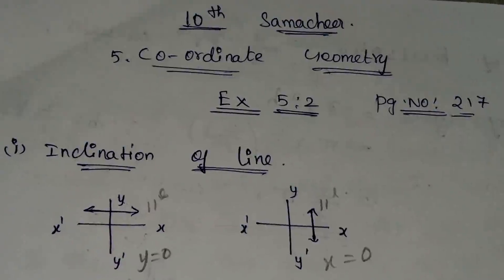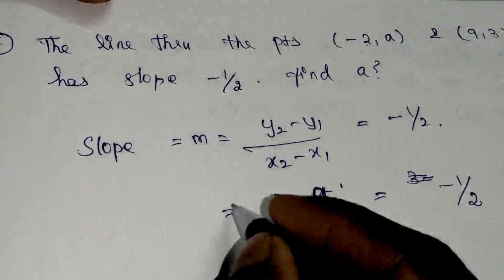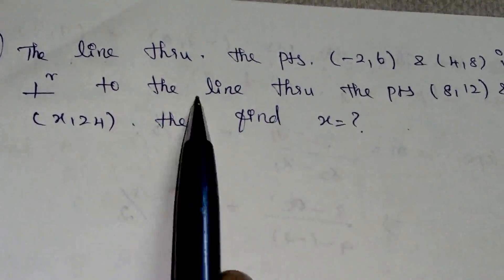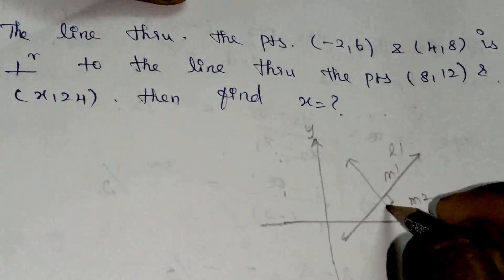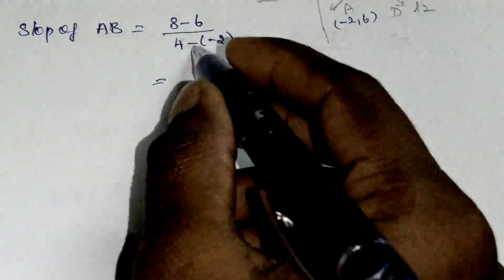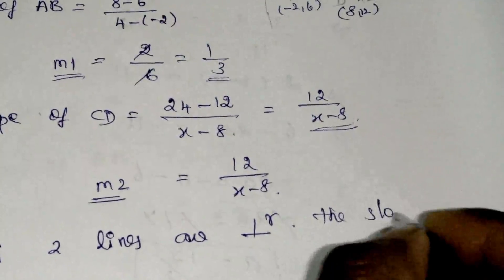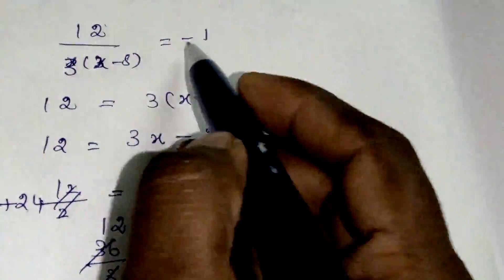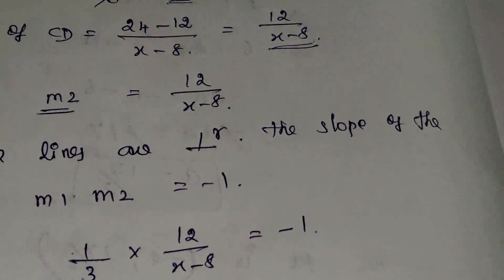10STD SAMACHEER Coordinate Geometry EX.5.2 sum#7&8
10STD SAMACHEER Coordinate Geometry EX.5.2 sum#7&8
& basic formulas

Thanks.